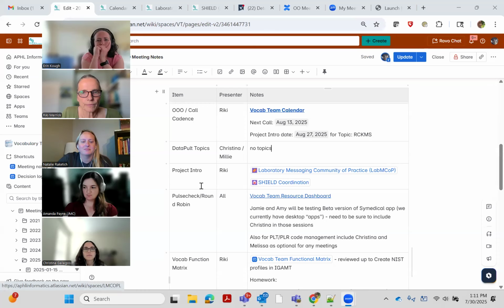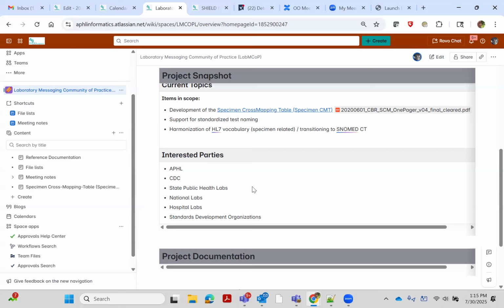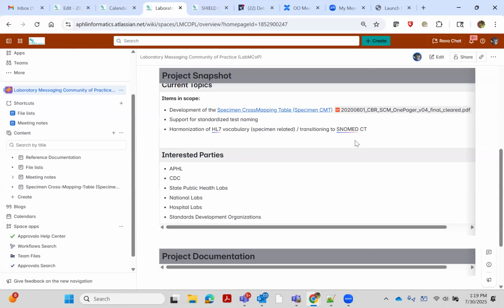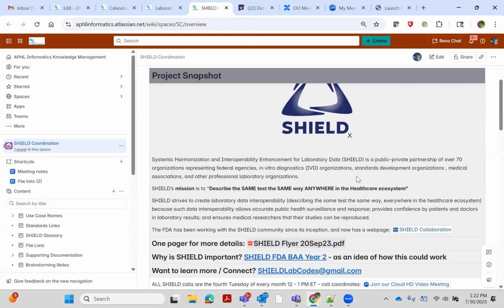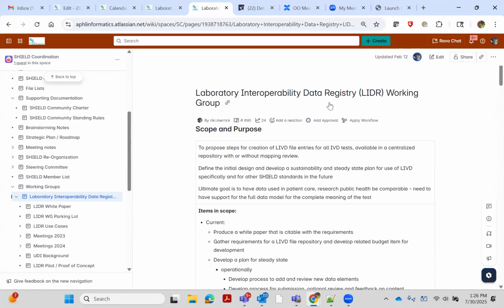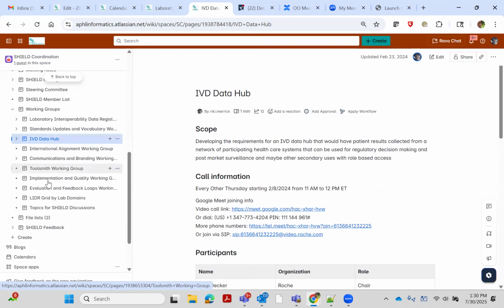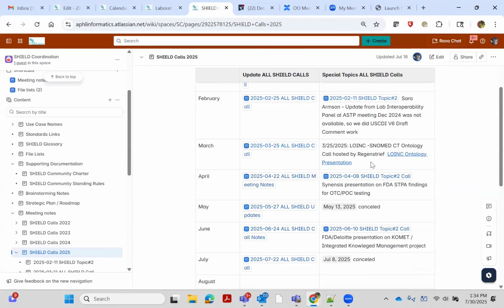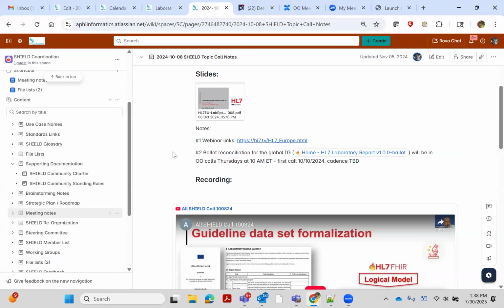Vocab Team call 7/30/2025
Vocab team: Topic LabMCoP and SHIELD Project Introduction